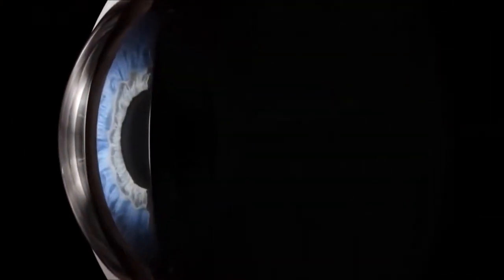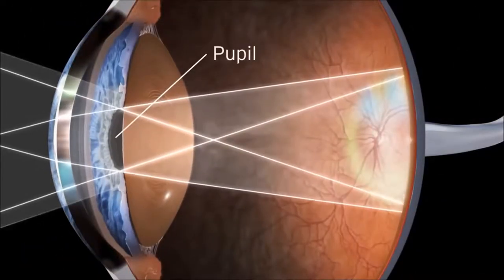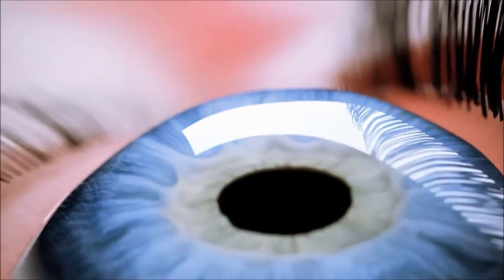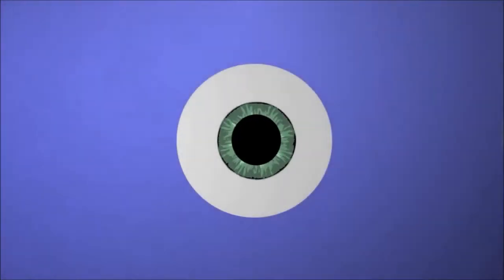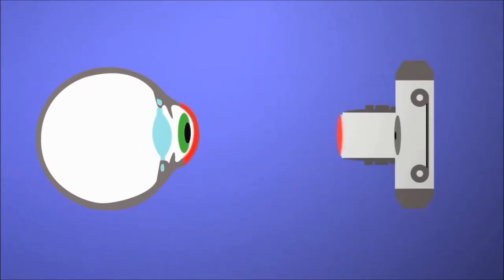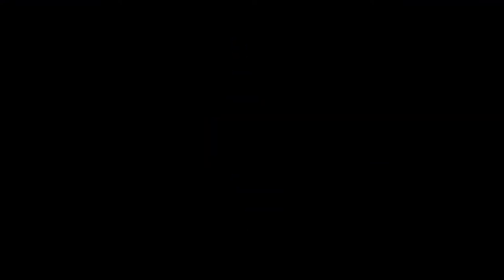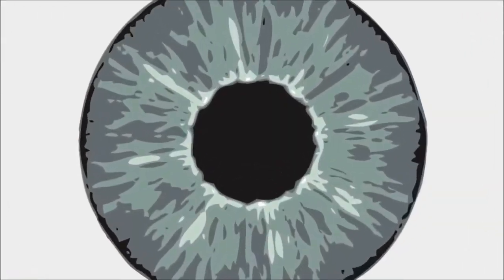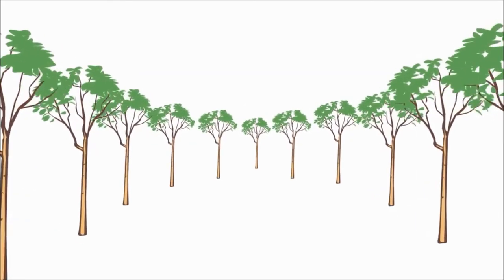PARINAMAM പരിണാമം EVOLUTION YUKTHIVADI FREETHINKERS YUKTHIVADAM ATHEIST KERALA SCIENTIFIC MALAYALAM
പരിണാമം EVOLUTION  PARINAMAM YUKTHIVADAM YUKTHIVADI യുക്തി FREETHINKERS RATIONALISM GOD MALAYALAM   human eye കണ്ണ്  ATHEISM, RATIONALISM

 EVOLUTION , YUKTHIVADI , FREETHINKERS , YUKTHIVADAM , PARINAMAM  , ATHEIST KERALA , SCIENTIFIC THINKERS , MALAYALAM  , പരിണാമം , ATHEISM , RATIONALISM

Video Credits: 1. Bausch and Lomb , Youtube Channel                      2. Adam Kelsey, Youtube Channel